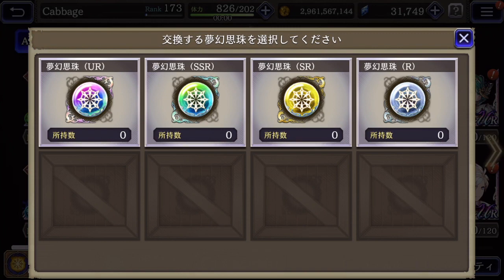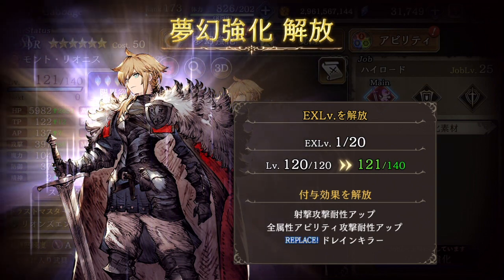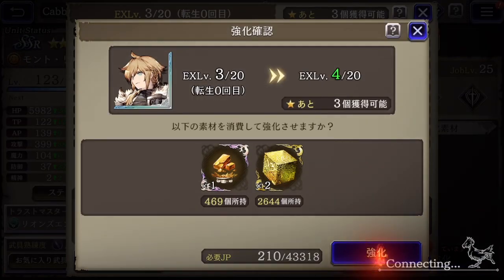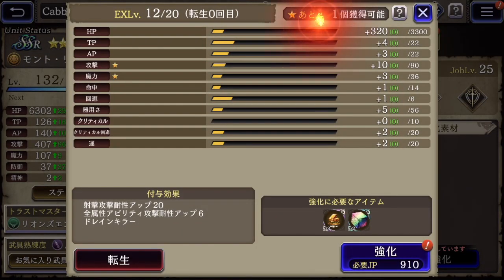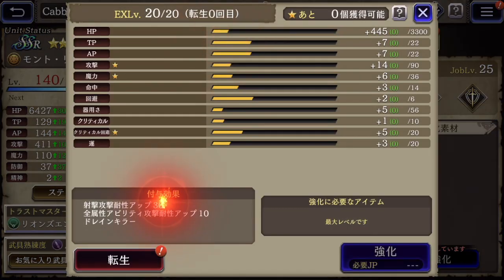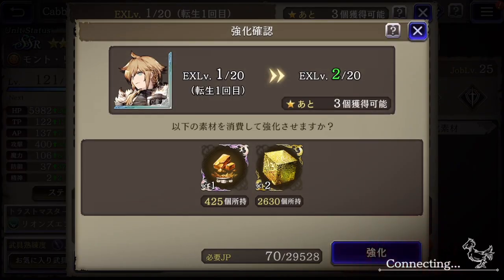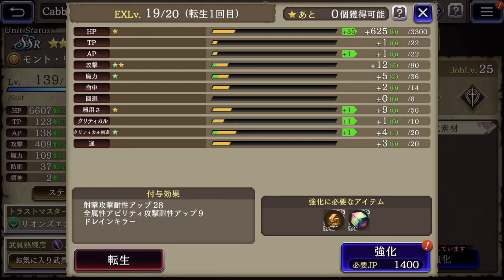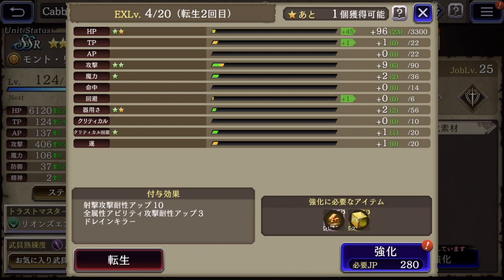War of the Visions - Hands-On Dream Upgrade Test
Cutting a swath through the land of Leonis. Today: trying out the new upgrade system and taking MR Mont to LV 140.